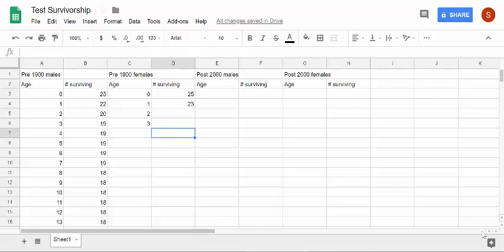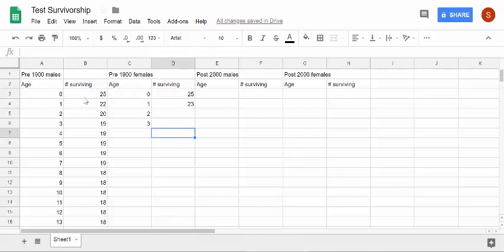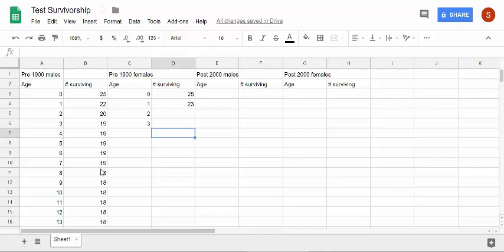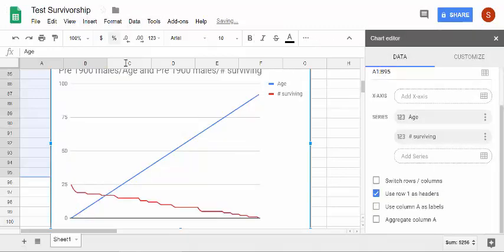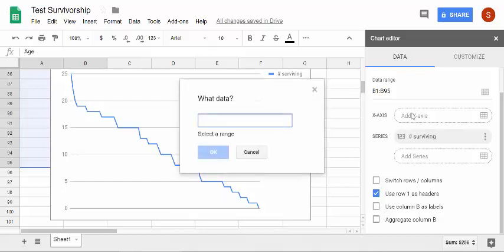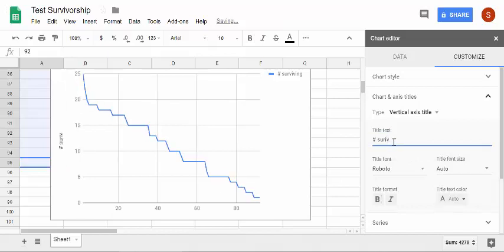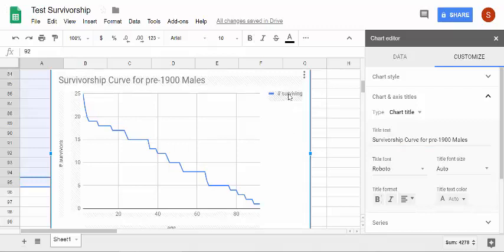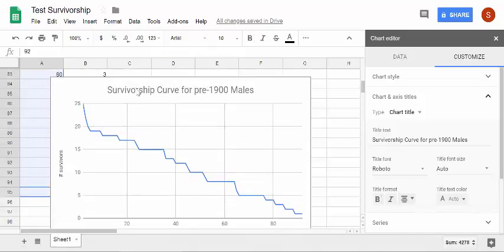Survivorship curves final